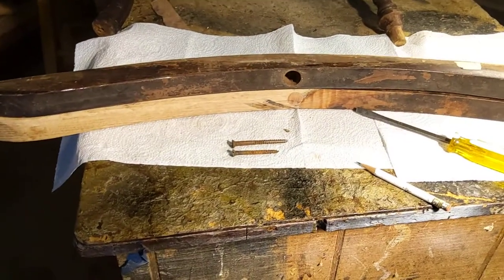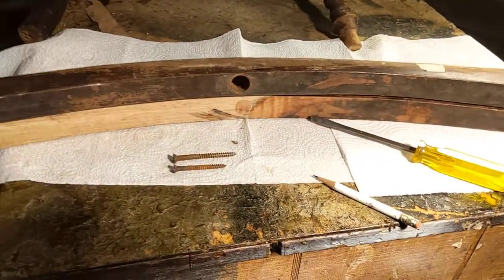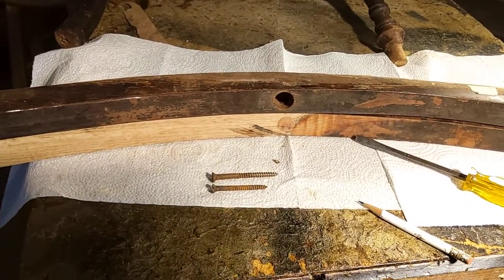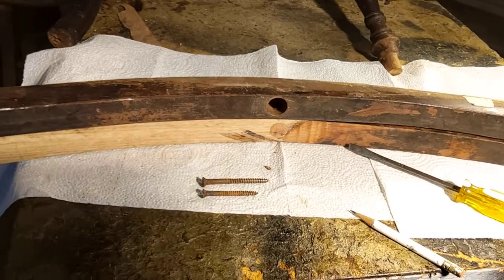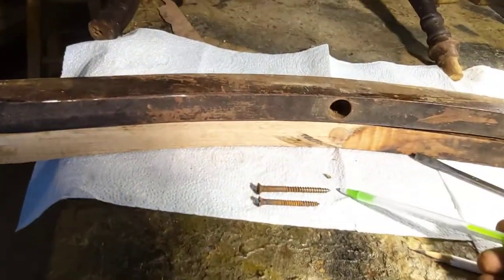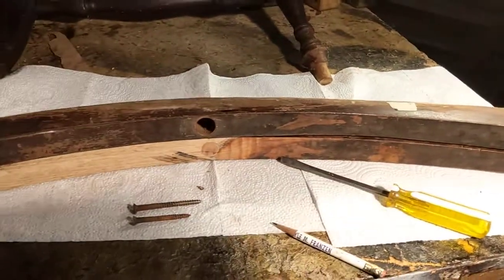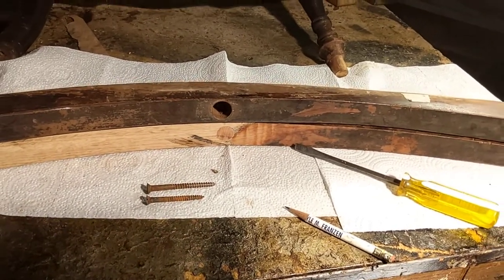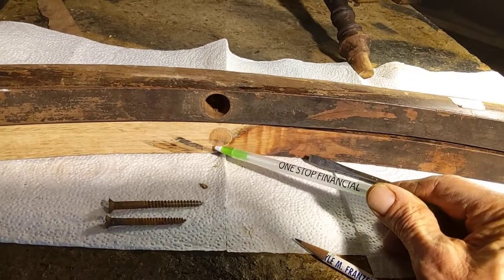Broken rocker runner repair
This has happened many times when reinstalling rocker runners that have had major surgery.